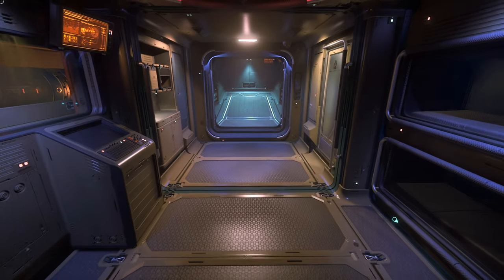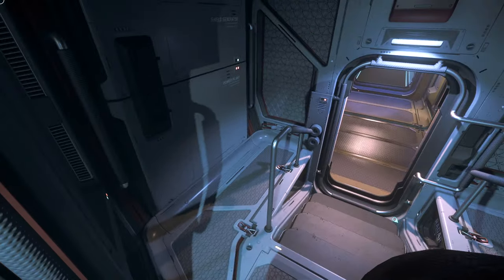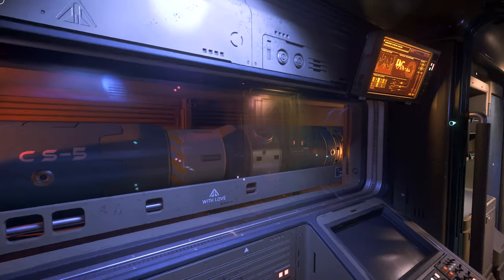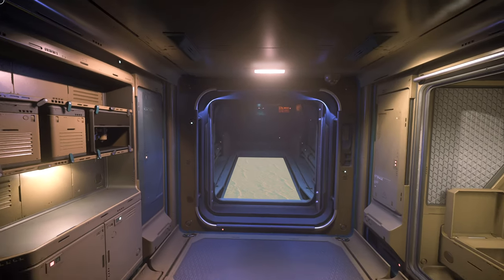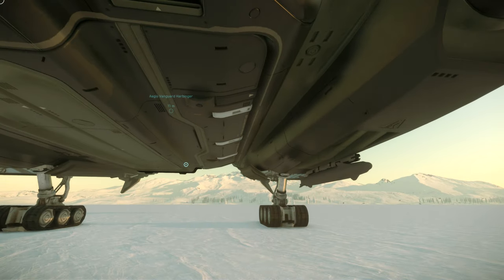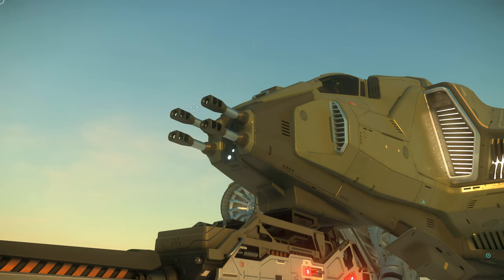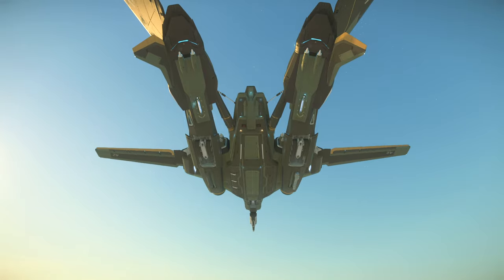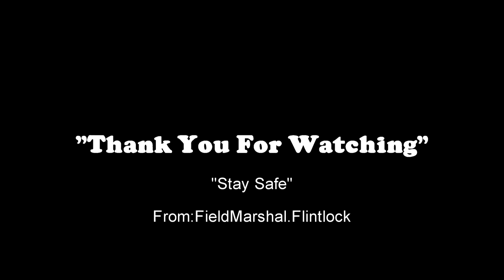Star Citizen :"How To Fix The Vanguard Harbinger" (Ship Review)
Hey ladies and Gentlemen, in today's video we will take a very detailed look at the Aegis Vanguard Harbinger the UEE Navy's Premier Fighter Bomber for long range missions. We will discuss the strengths and weaknesses and talk about some solutions. Join the discussion in the chat section and tell me what you think about the Aegis Vanguard Harbinger.